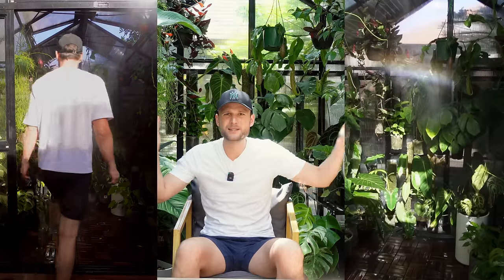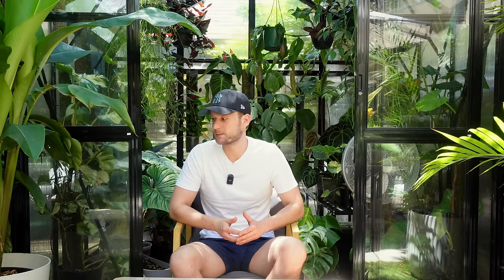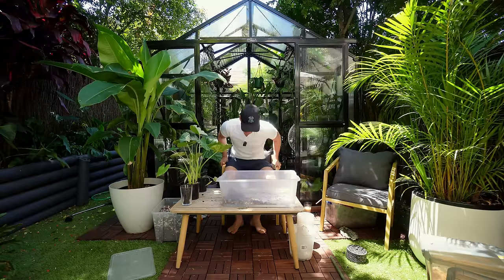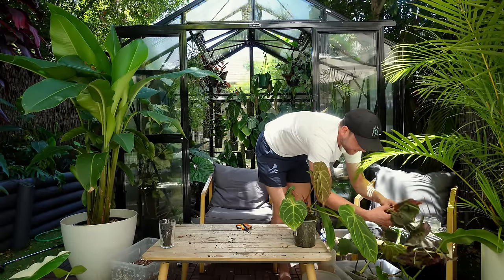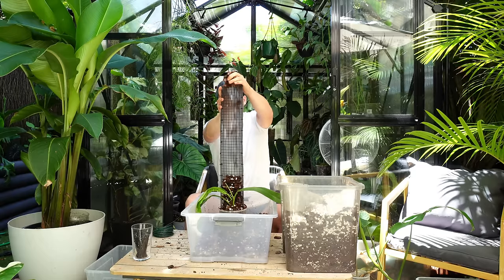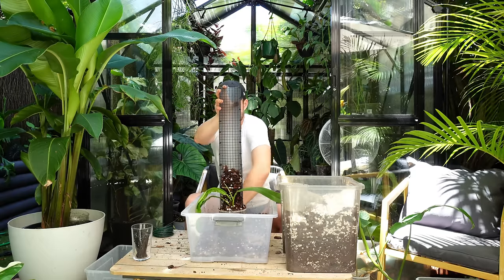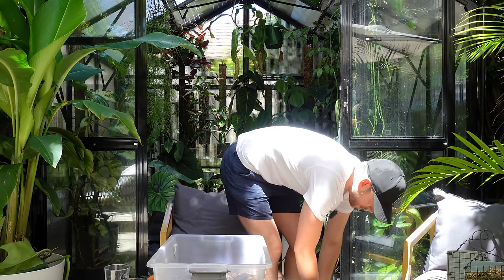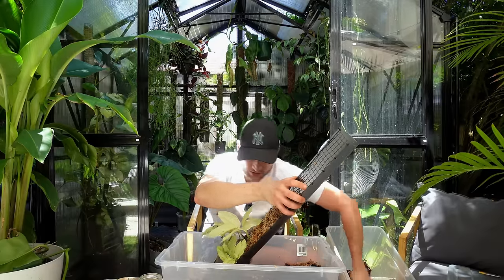FULL DAY OF PLANT CARE IN MY GREENHOUSE - and a 6 month update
In this video I am getting on top of all the plant care inside of my Sproutwell Greenhouse:
- If purchasing a Sproutwell Greenhouse spending over AUD $3,000, you can use Code 'JANSPROUTWELL' to receive 4 x Sprout Pots and Autofill Kit Free of Charge. Please mention this code via email or phone when placing an order (Expires October 10 Feb 2024)

🍕Fertiliser/Nutrients:
If you have used above code already and would like to try the new GT Rootzone, you can use this link to get 10% off your first Rootzone purchase & use discount code 'SYDNEYPLANTGUY_ROOTZONE'
If you are in Australia you can purchase GT from Growing Grounds